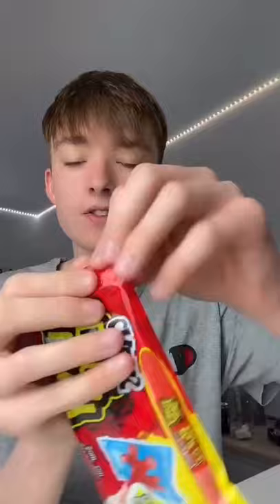Trying Juicy Drop Candy!!